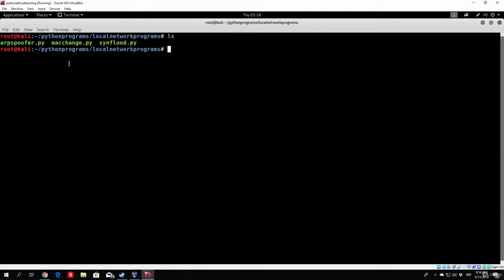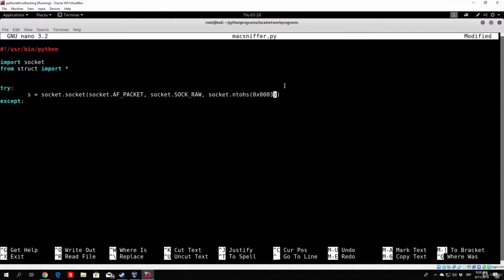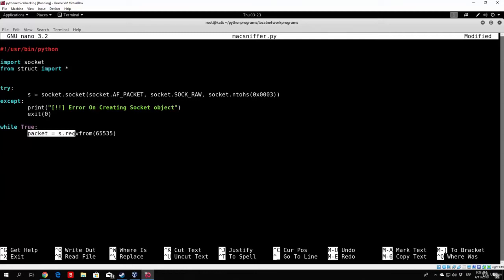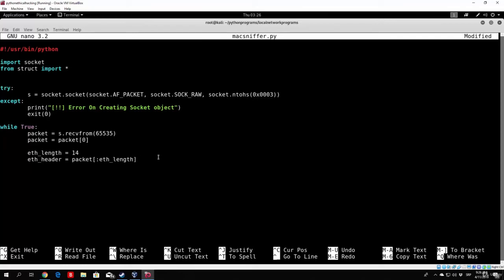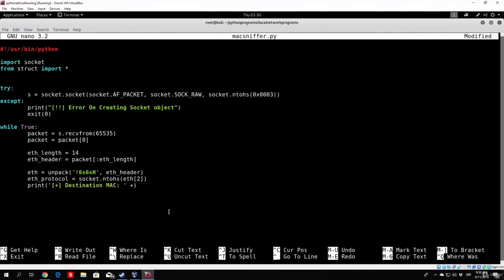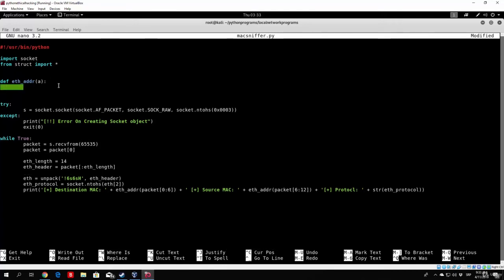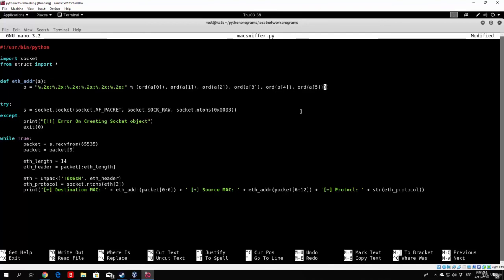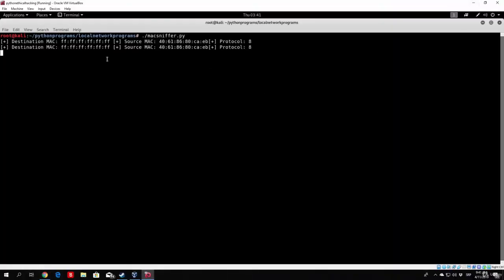9 Getting source and destination MAC address from received packets